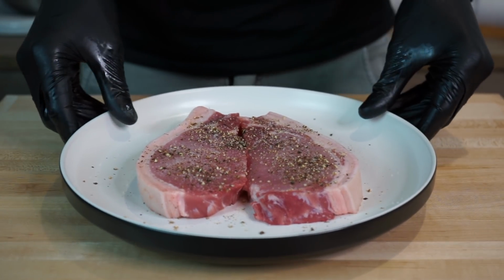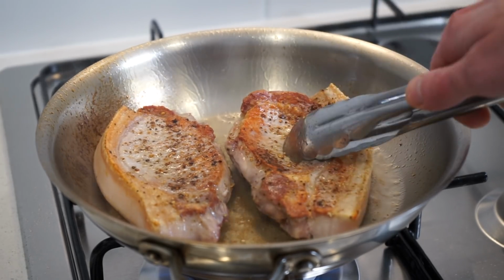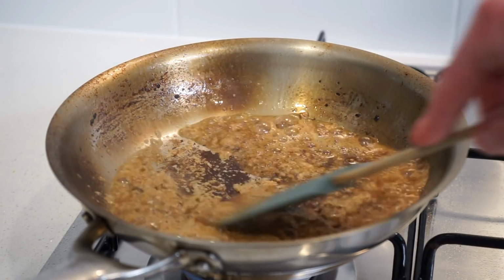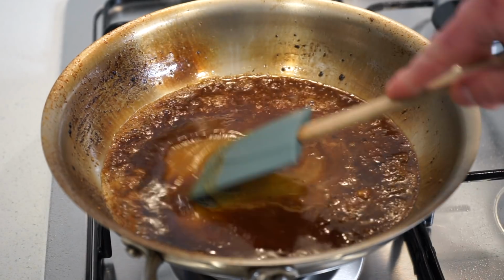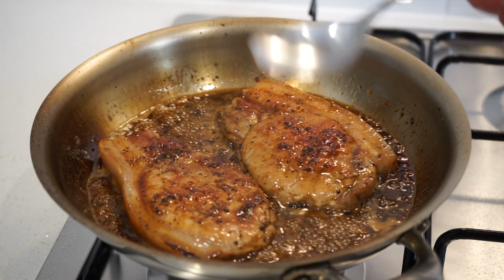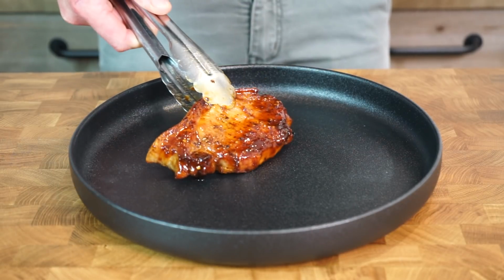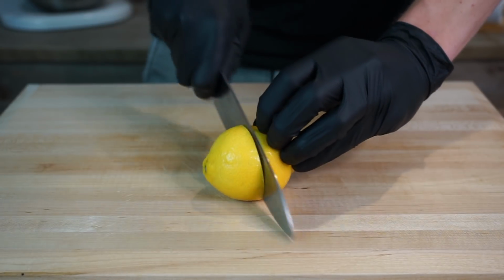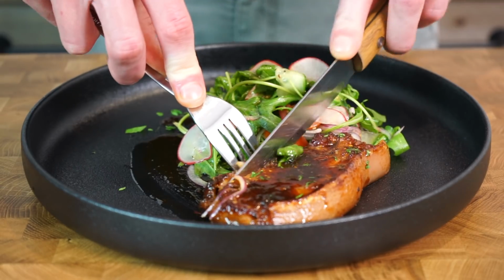Glazed Pork Chops | Garlic Honey | How To Recipe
Learn how to make the most juiciest and tender Garlic Honey Glazed Pork Chops. This recipe is extremely quick to create, making it fantastic for your busy lifestyle. This Glazed Pork Chop recipe is easy to make, tastes so good and by following the easy instructions throughout the video it will leave your mouth watering with every single bite. Please enjoy!

Serves 1-2

Ingredients -

1 Tbsp (15ml) - Olive Oil
2 (250g - 8.8oz) - Pork Loin Chops
2 Tbsp (28g) - Unsalted Butter
5 - Cloves of Garlic, Minced
2 Tbsp (30ml) - Chicken or Vegetable Stock (Recipes Down Below)
1 Tbsp (15ml) - Apple Cider Vinegar
2 Tbsp (65g) - Honey (I used Wild Flower Manuka)

There are no measurements for this as you can make however much or as little as you'd like.

The ingredients I used for the salad include -

Rocket (Arugula)
Cucumber
Cherry Tomato
Spanish Onion (Red Onion)
Red Radish

For The Salad Dressing -

1/2 - Lemon, Juiced
1 Tbsp (15ml) - Extra Virgin Olive Oil

Knives and Steels -
Shun Premier 17.8cm Santoku Knife
Shun Premier 22.9cm Bread Knife
Shun Premier Nakiri Knife 14cm
Shun Steel

Essteele Per Vita 5 Piece Cookware Set

Song - When the Noise Settles
Artist - Dusty Decks

Song - Fansi Pan
Artist - Yomoti

A Caring Friend

Song - Pomelo
Artist - Jobii